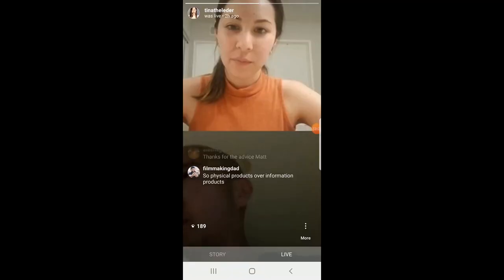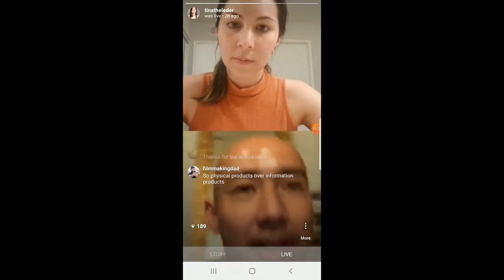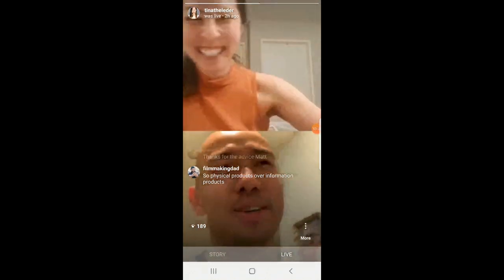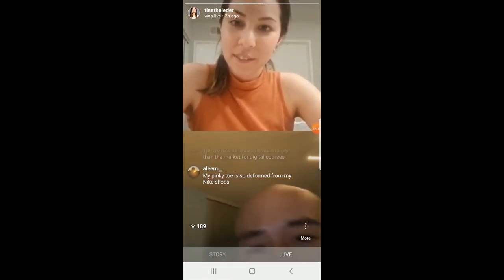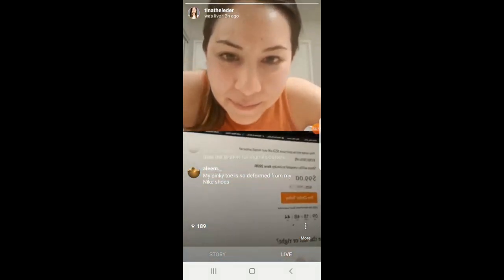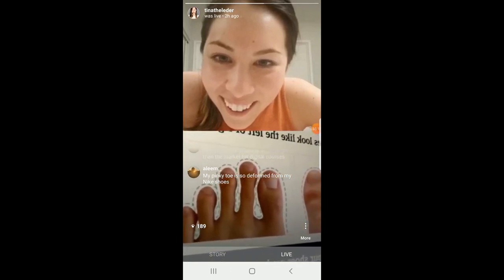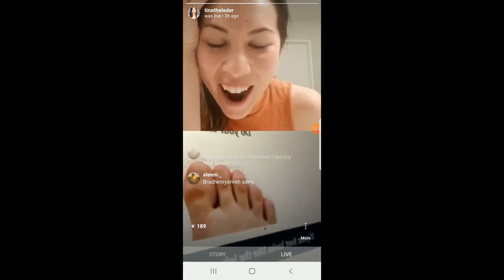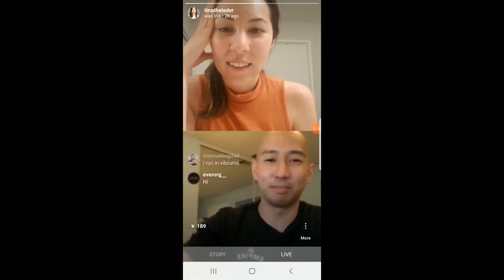Selling Without Selling - How To REALLY Convince Your Friends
During Quarantine, I got on a quick IG LIVE casually and Matt from Engineered Truth happened to be on and we started talking. Watch how he slowly got me enthusiastic about his new passion project!

🎥 *FREE* Camera Starter Guide For Creators And Soul-Starters!

🗣️1:1 SOCIAL LIFE Coaching🗣️
→ Questions, Pre-recorded Coaching
→ Live Phone Coaching, Emergency Coaching

→If this video resonated with you, and you would like to support, please feel free to donate it is greatly appreciated as it goes towards the process of making extensive free content: